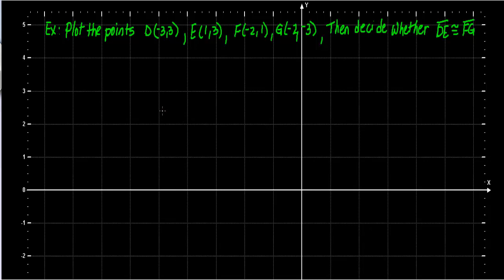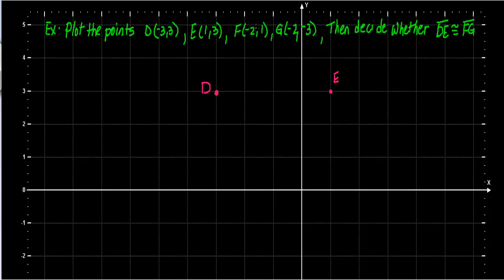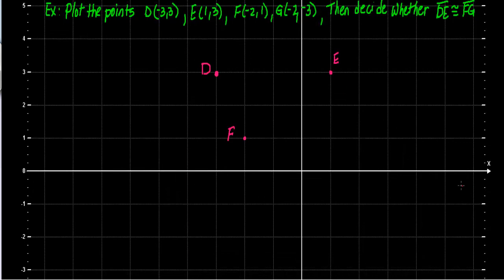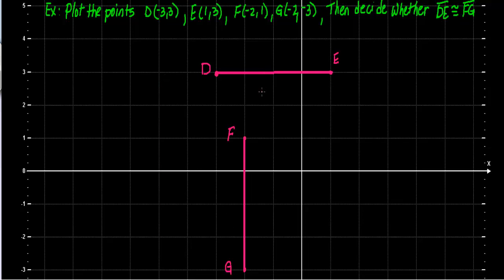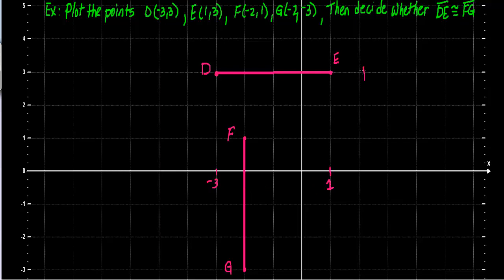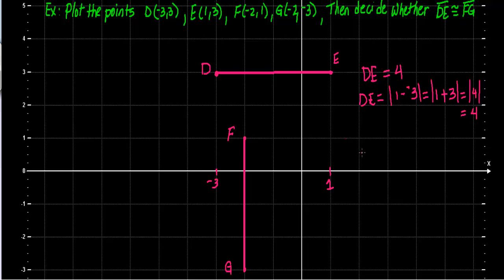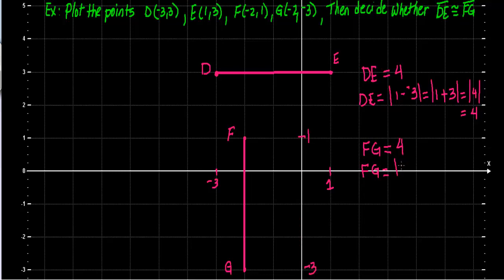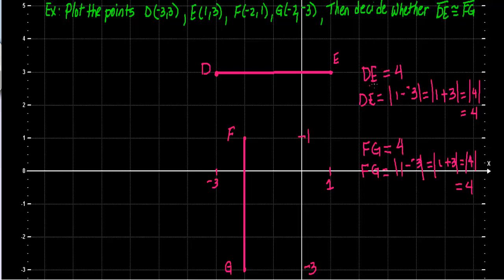Section 1 5 Segments and Their Measures part 2